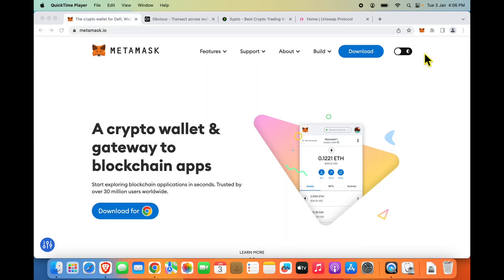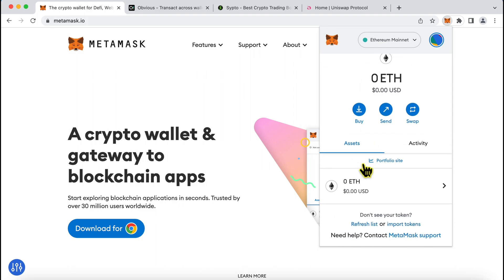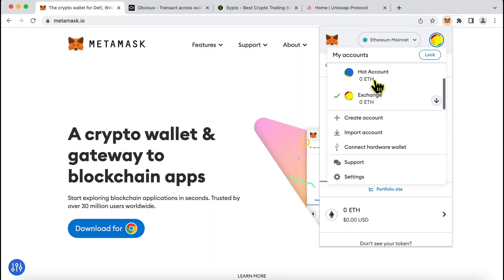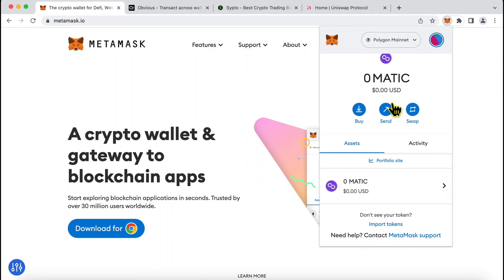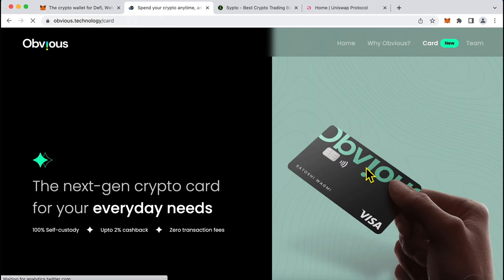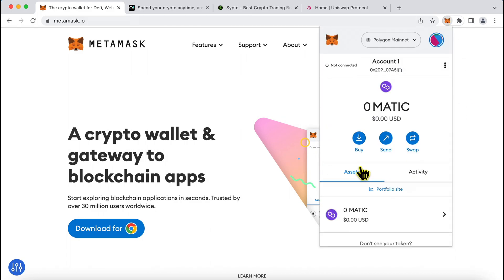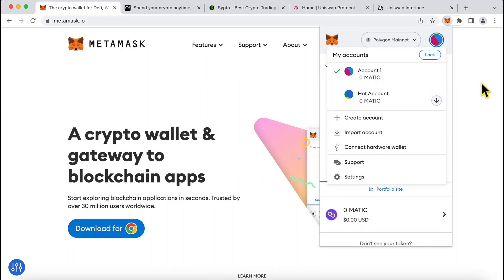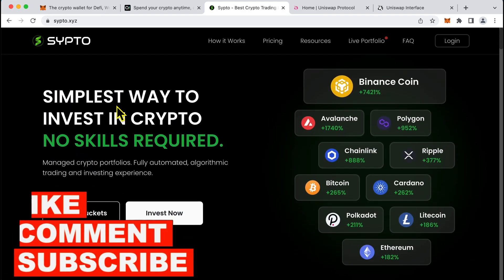3 Metamask Tips & Tricks | How To Use Metamask Correctly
Best Metamask settings and features. Here are some tips and tricks I wish I knew before I started using the Metamask app and the extension. These include features and the best settings about the Metamask seed phrases, swapping, a few features that the mobile app offers over the extension, and deleting the account or logging out of the Metamask on browsers.